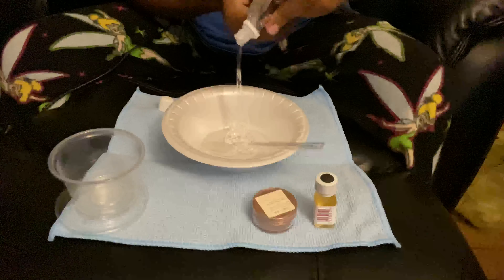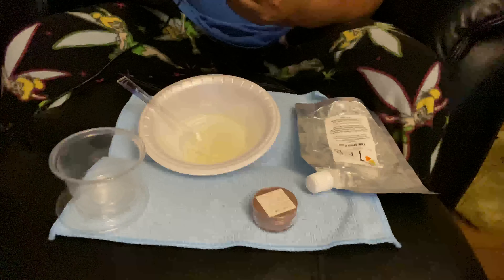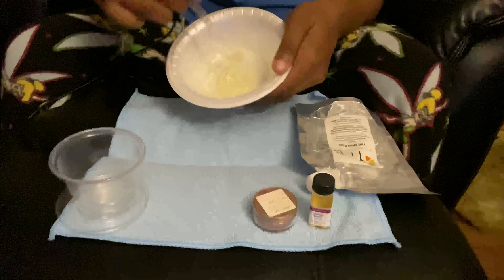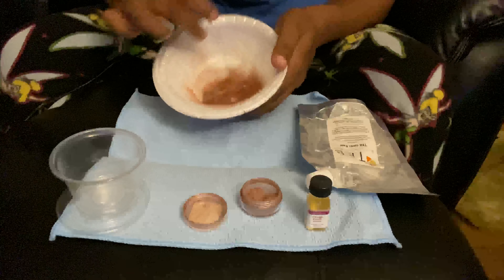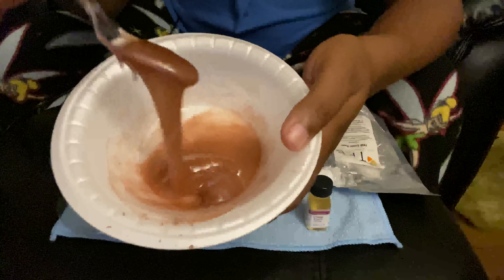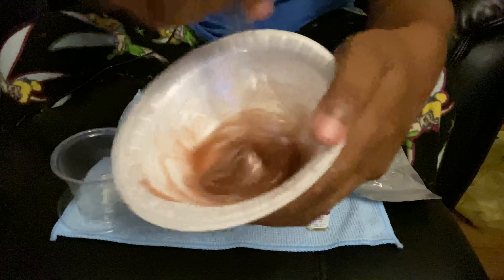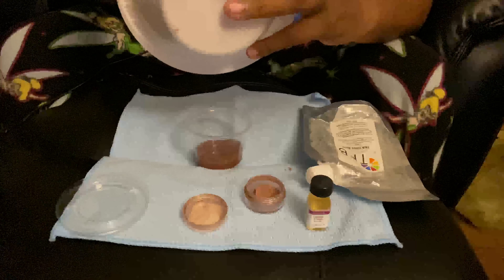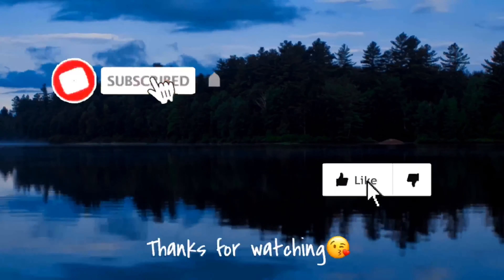New Fall Color Lipgloss Mixture Part 1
I of 2 parts of my new fall color lipgloss. Enjoy💋